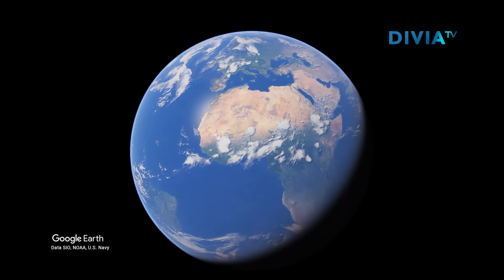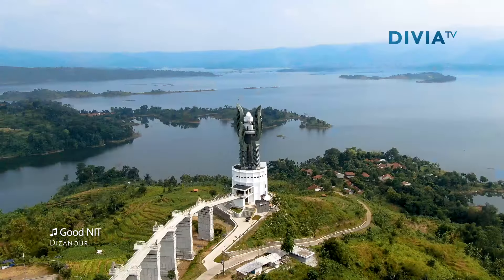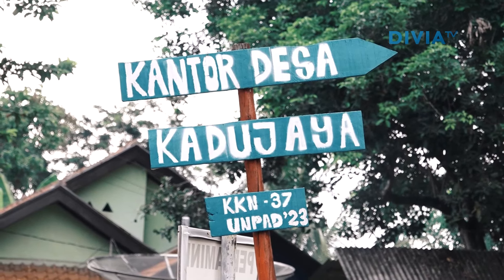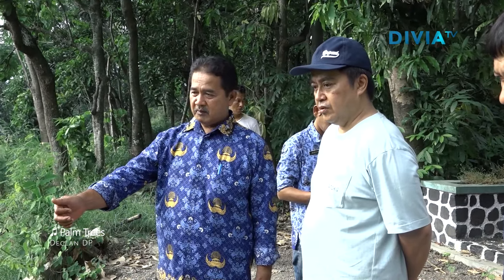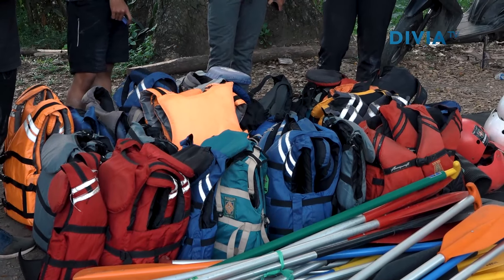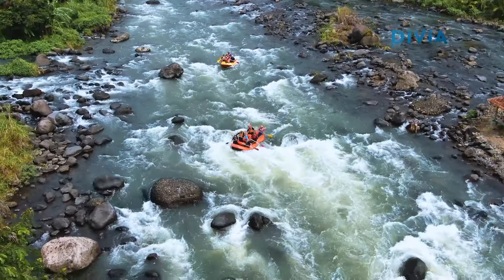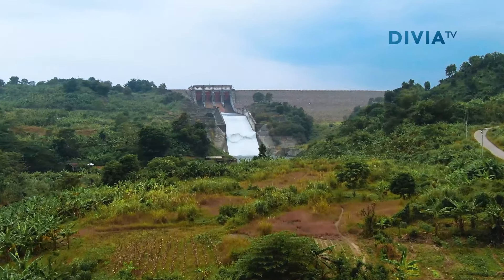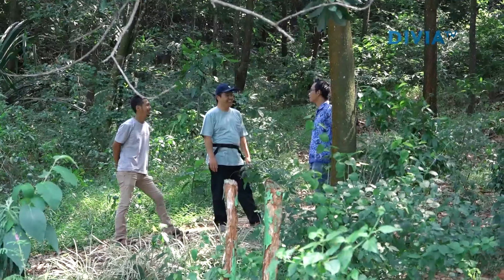PESONA JATIGEDE DAN POTENSI WISATA DESA KADUJAYA - DIURNA DOCUMENTARY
Diproduksi oleh: Divia Unpad TV
Tim Liputan: Bayu Murti, Yusuf Maulana, Epul Saepul, M. Farhan Al Anshor
Voice Over: Yesika M. M. Tarigan
Editor: Araz Arafani

00:00 Bendungan Jatigede, Masjid Al-Kamil, dan Menara Kujang Sapasang
04:59 Manfaat Bendungan Jatigede bagi Masyarakat Sekitar
09:37 Potensi Wisata Arung Jeram Sungai Cimanuk
17:10 Desa Kadujaya dan Desa Karedok
20:45 Anjungan Pasir Tenjo Laut

Music | Palm Trees by Declan DP